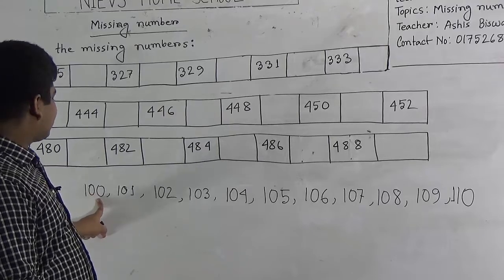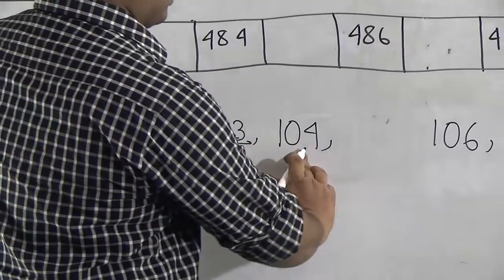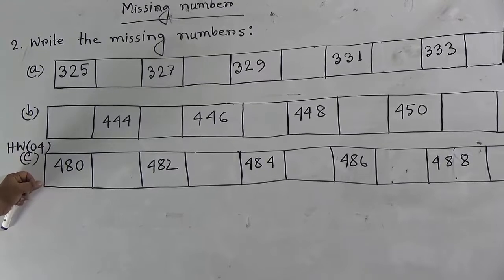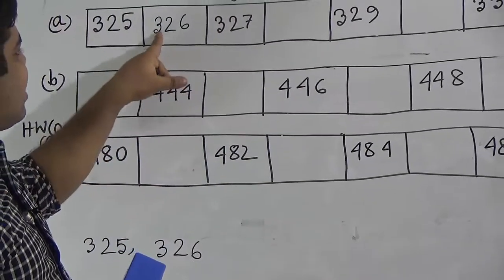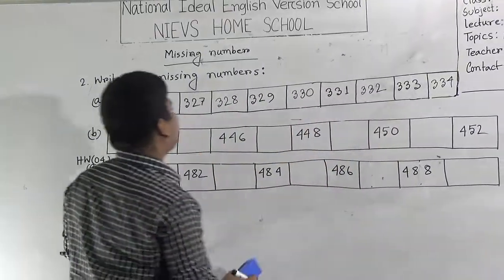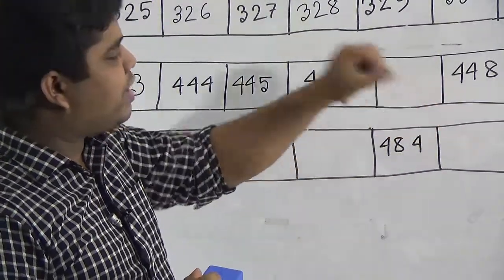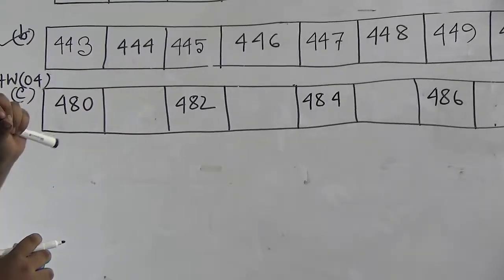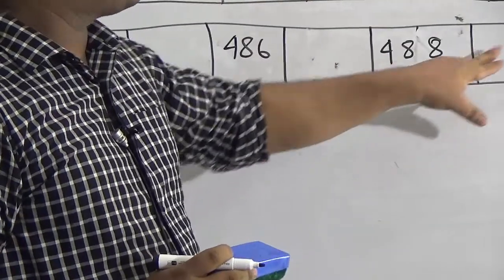Class: Junior One, Subject: Mathematics (Lecture-4), Topic: Missing numbers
Annual Term
Class: Junior One
Subject: Mathematics (Lecture-4)
Topic: Missing numbers
Teacher: Ashis Biswas